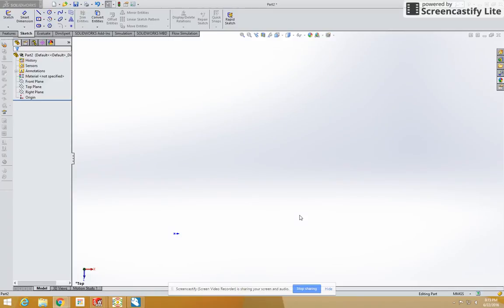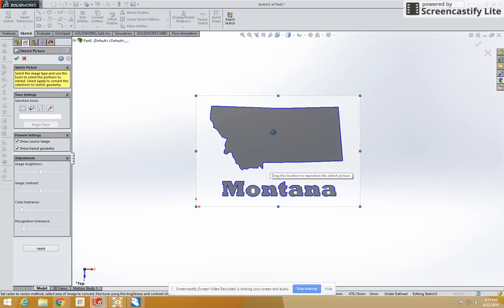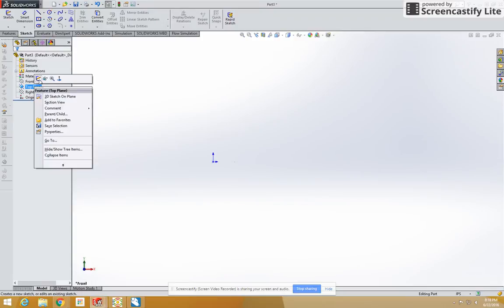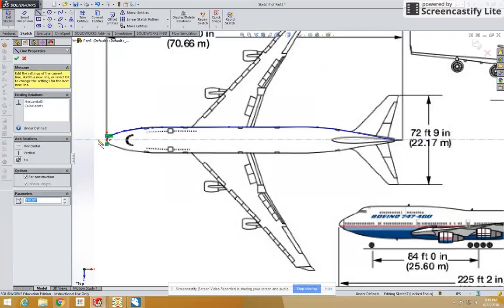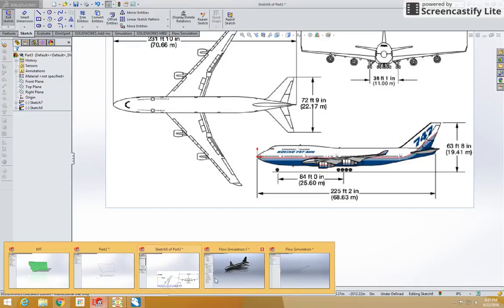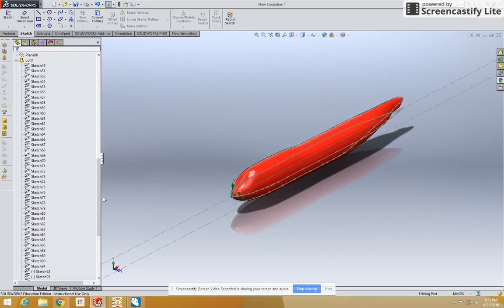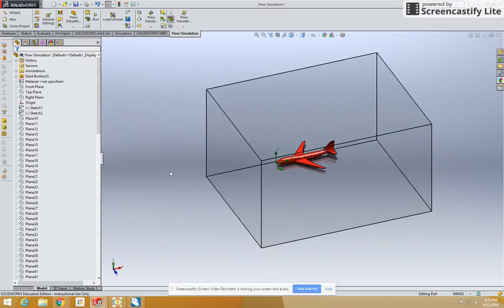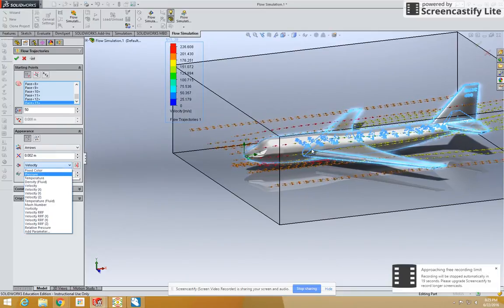EMEC 403 - Tracing Tool + Flow Simulation in SOLIDWORKS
Names:
Abdulaziz Shames Aldain (Aziz)
Mayura M.